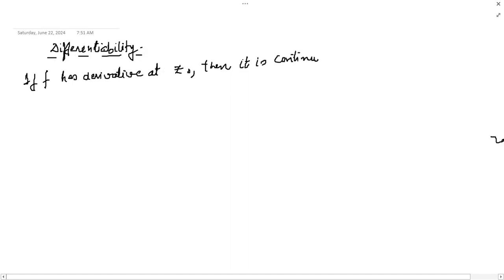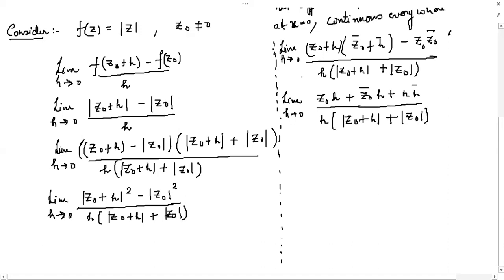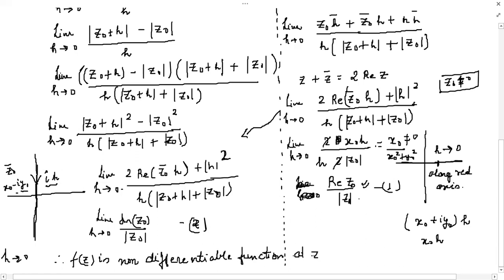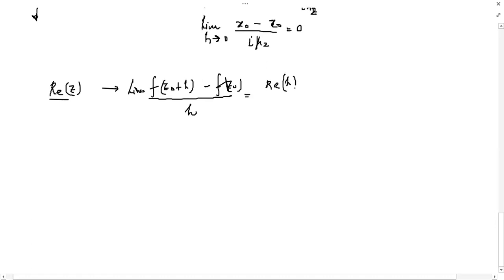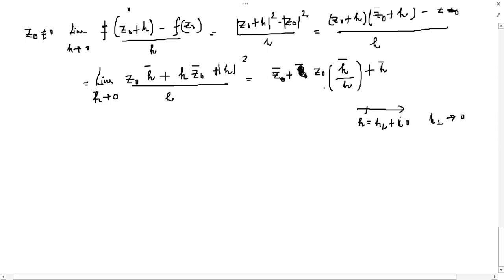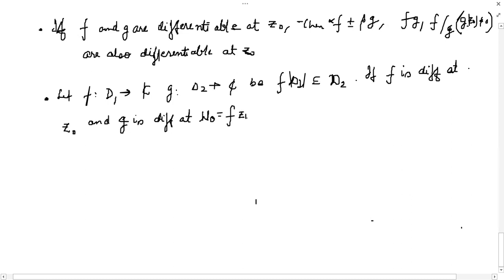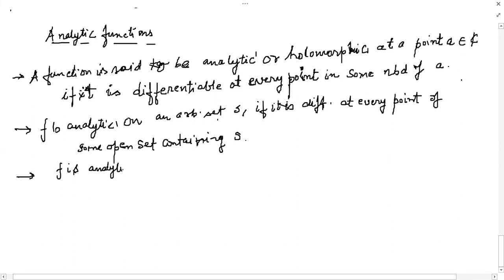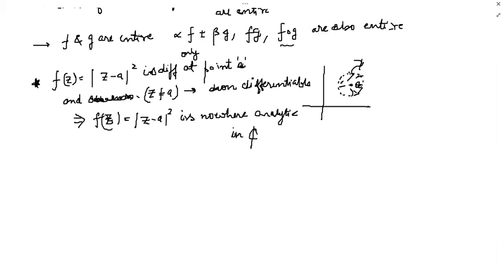Differentiability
In this lecture, we have discussed about the differentiability of complex valued functions.